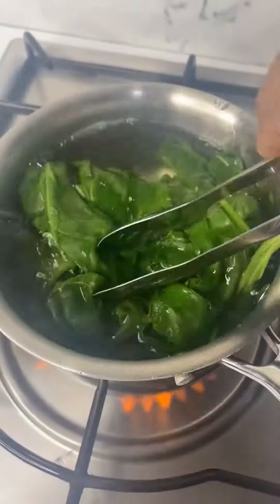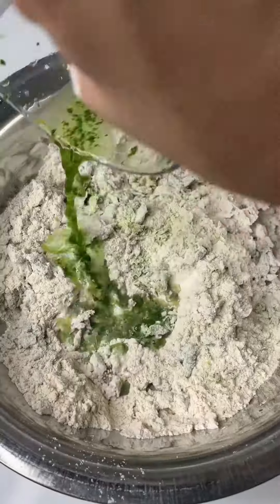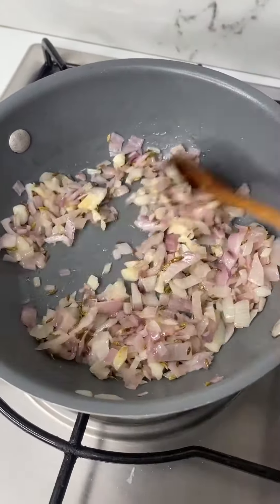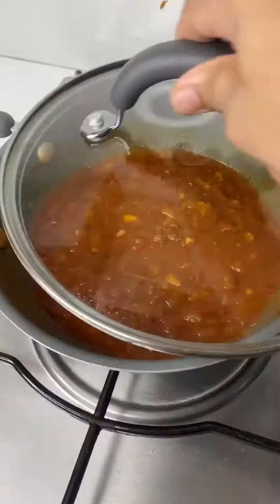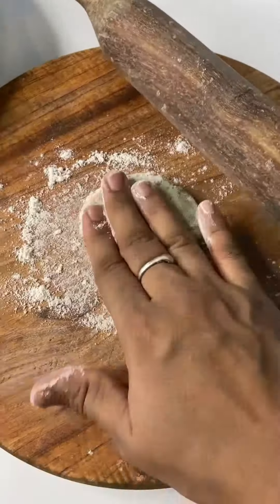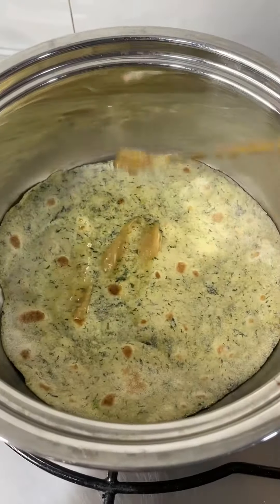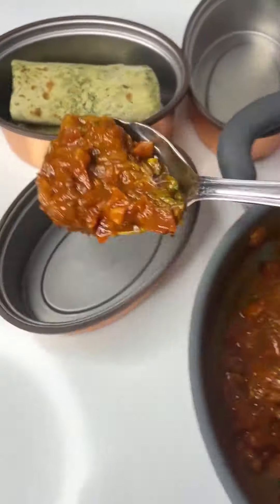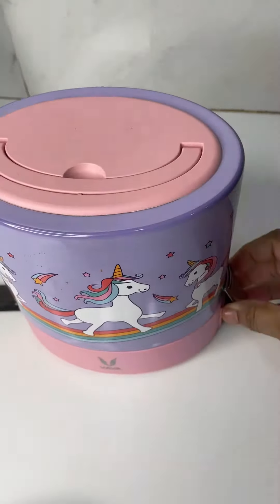Day 4 Kids Lunch Box Week 3 - Spinach Chapati - Onion Tomato Curry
Hi friends. Good morning. This is what I packed in my kids lunch box today.

Spinach chapati and onion tomato curry in lunch box. Pineapple in snacks box.

Recipe for spinach chapati

Spinach 1 small bunch
Salt
Ghee

Recipe for onion tomato curry

Onion 1
Tomato 4
Salt
Water
Coriander leaves